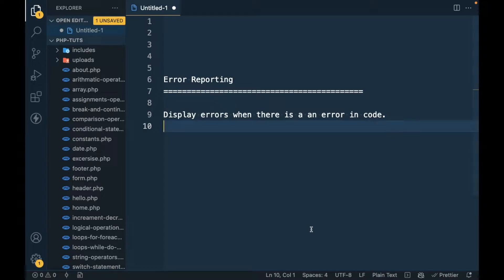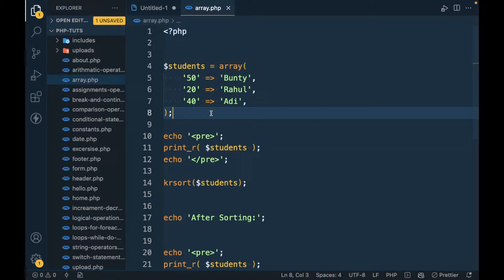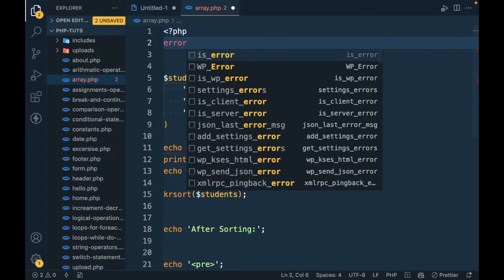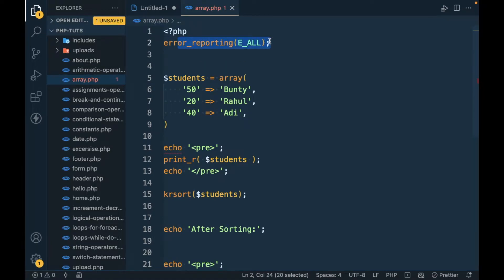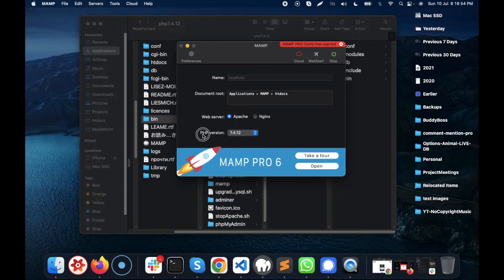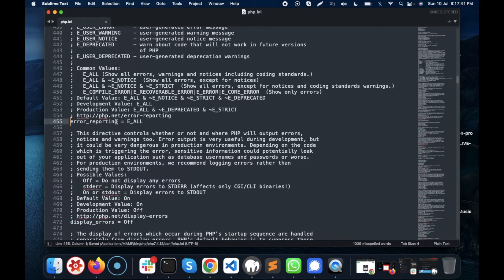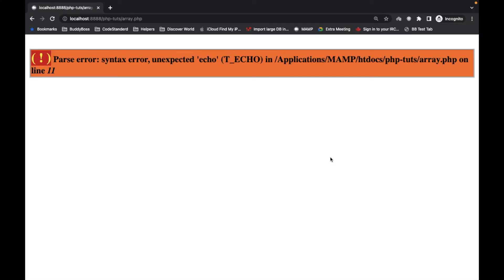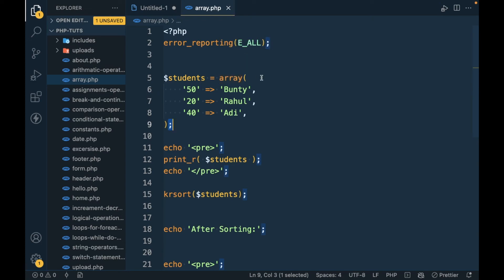PHP Error Reporting - How to Enable and Troubleshoot Errors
Enabling error reporting is an important step in PHP development as it allows developers to quickly identify and troubleshoot errors in their code. In this tutorial, you'll learn how to enable error reporting in PHP, and how to troubleshoot and fix common errors that you may encounter. We'll cover the different levels of error reporting, and how to display errors on screen. Whether you're new to PHP development or an experienced developer, this tutorial will help you improve your debugging skills and write better code.